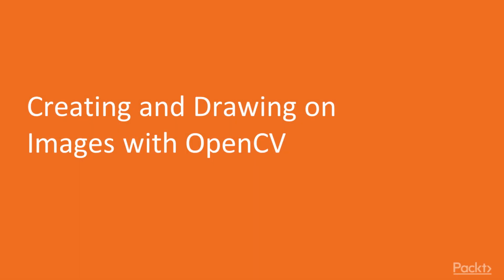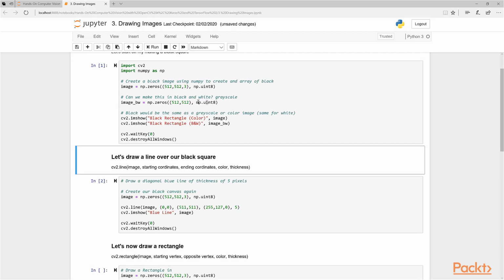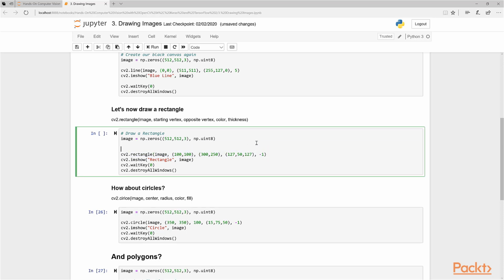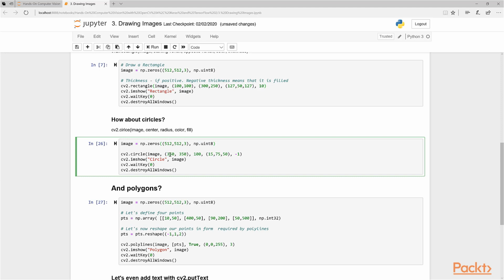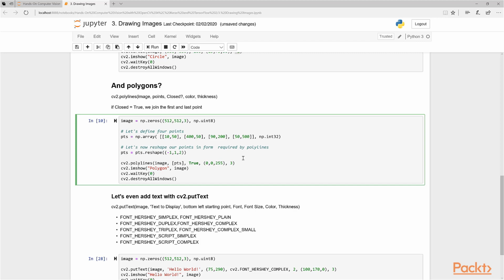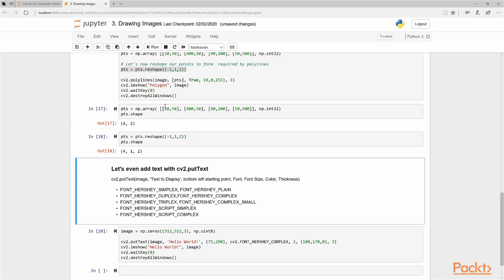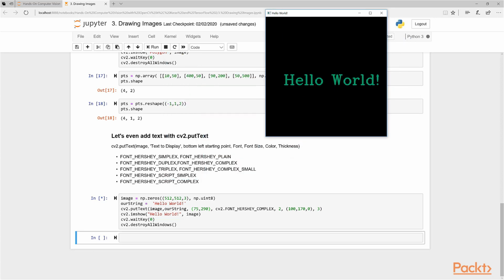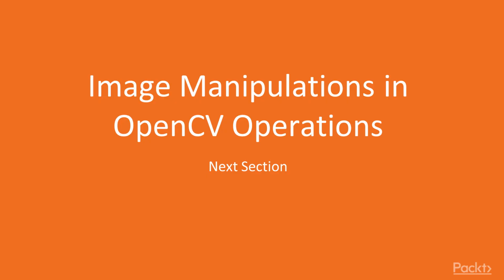08 Creating and Drawing on Images with OpenCV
08   Creating and Drawing on Images with OpenCV